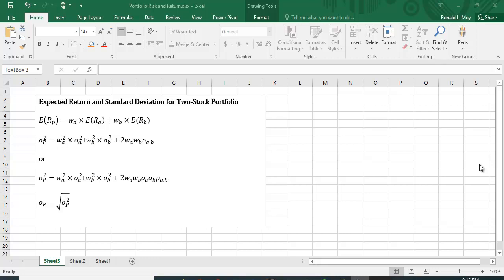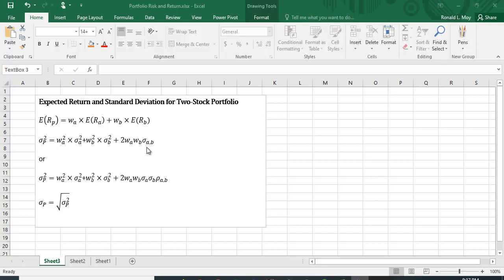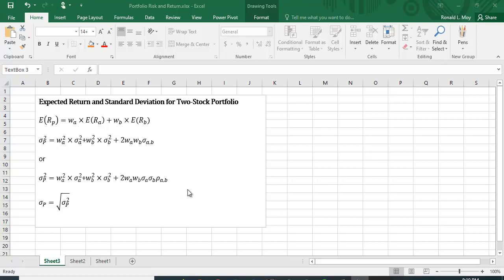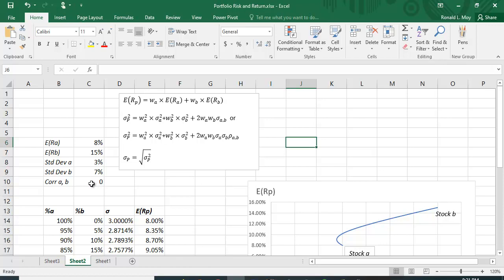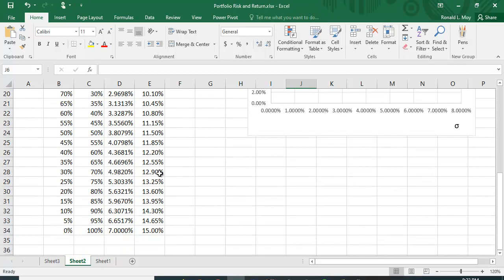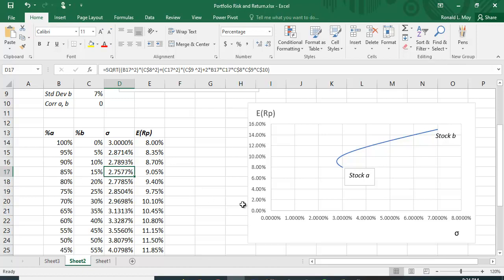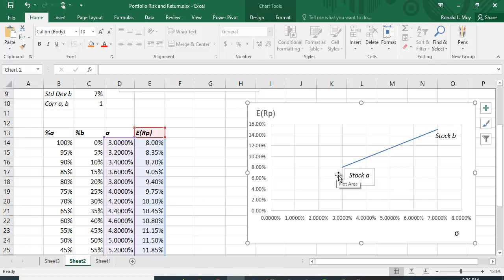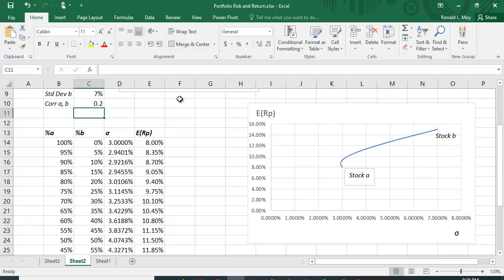Portfolio Risk and Return in Excel